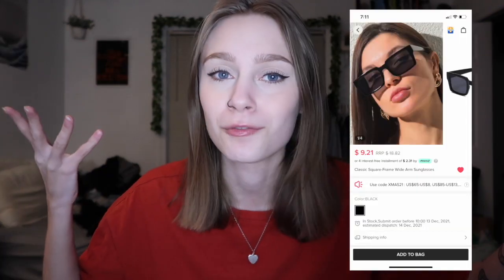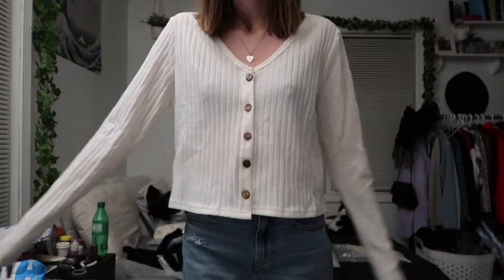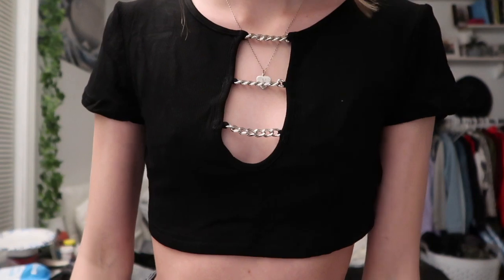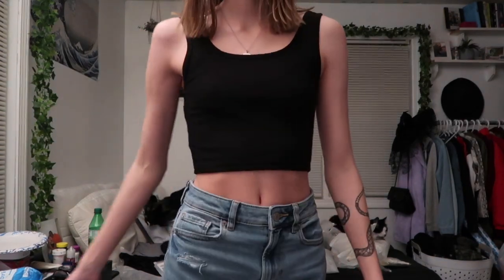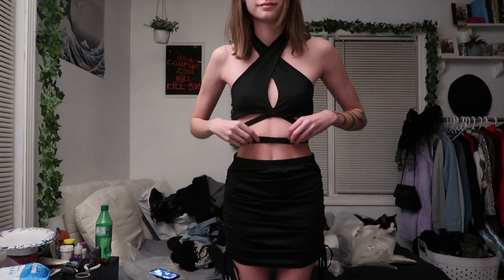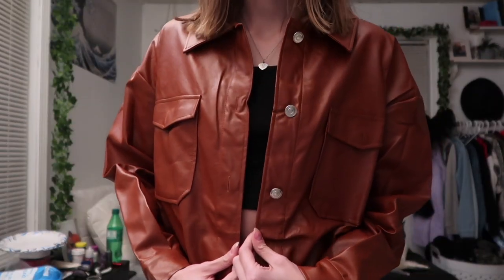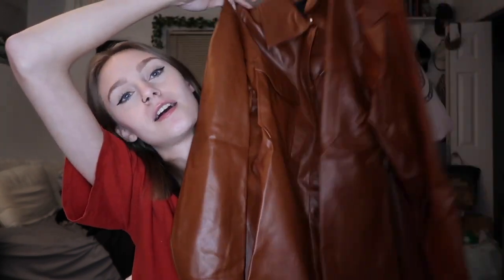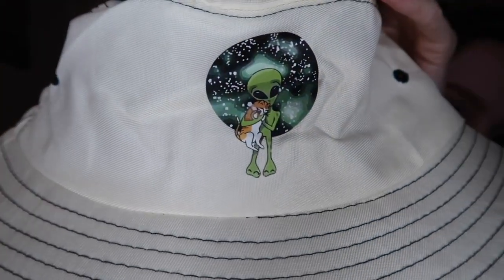winter try-on clothing haul (Zaful) | MacKenzie Sarkisian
mom, I made it. Thank you so much to Zaful for sponsoring this video! all pieces I picked out are linked below, be sure to use my code KENZIE18 for 22% off your entire purchase!

FAQ
age: 21
from: USA